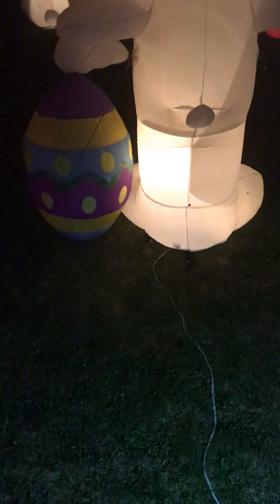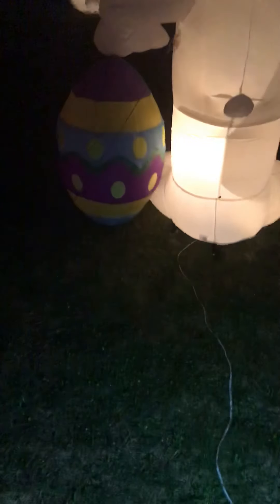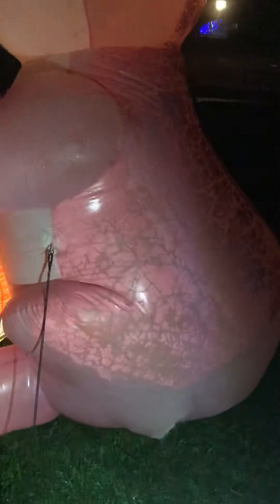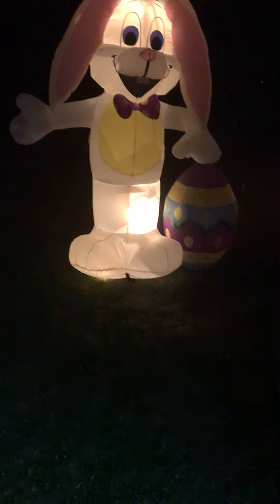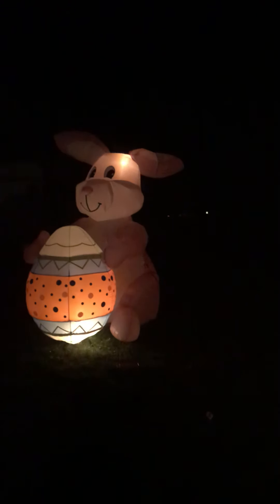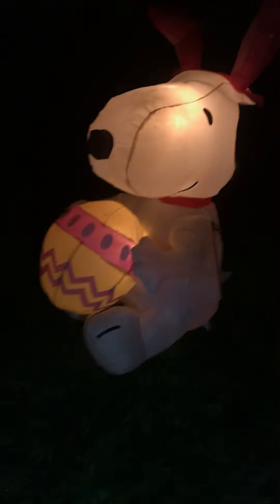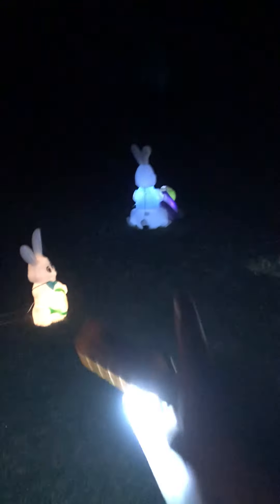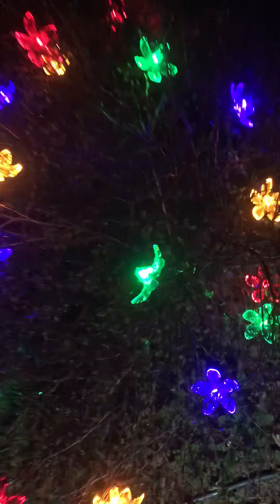Happy Easter!🐣🐇 2019 display